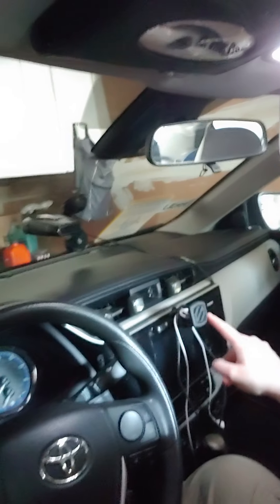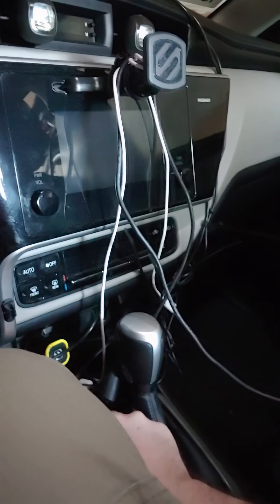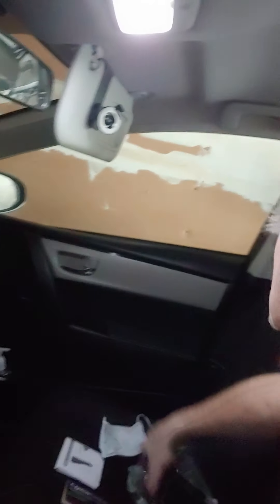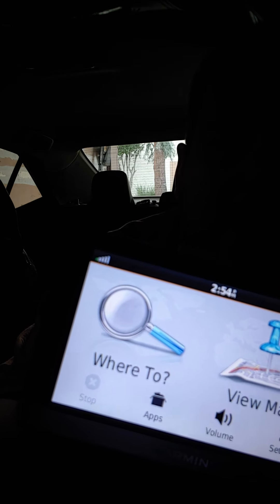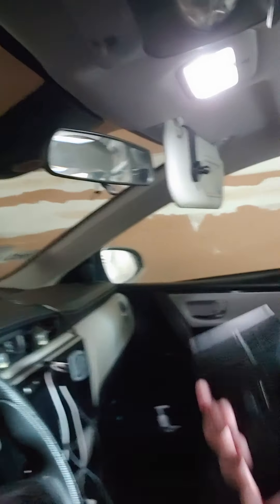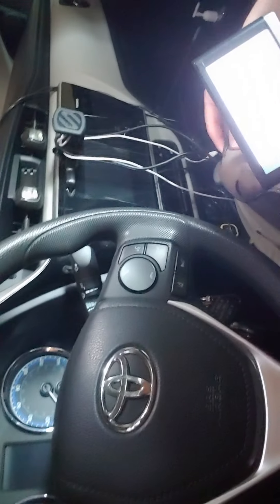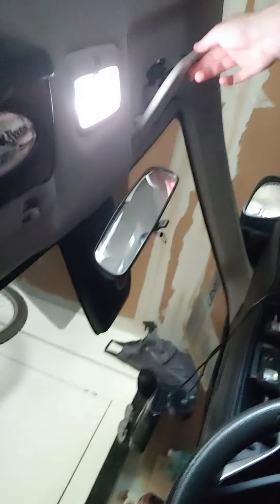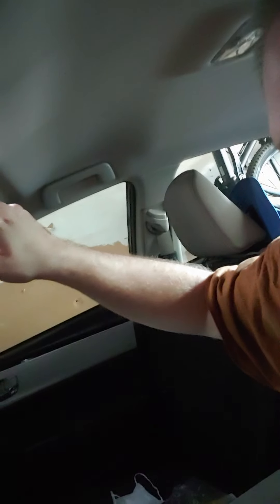garmin gps visor mount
check out lyco gear on amazon it's about $10 and you can put your gps on your car visor out of the sun and the clip is much better then the garmin one too as you will hear and see 👍